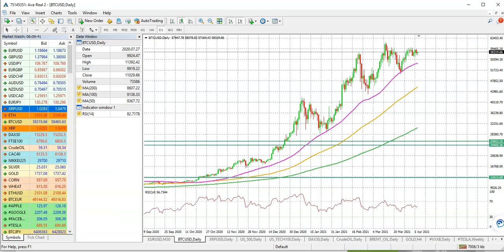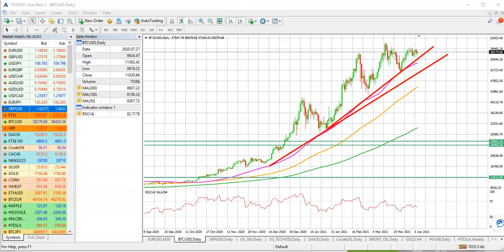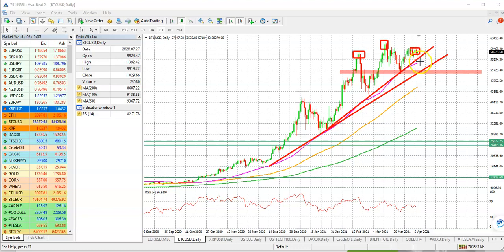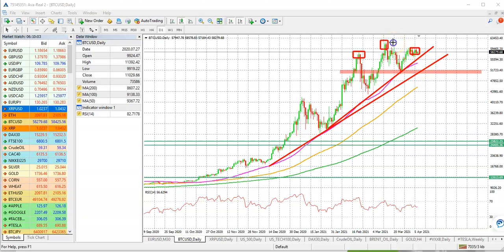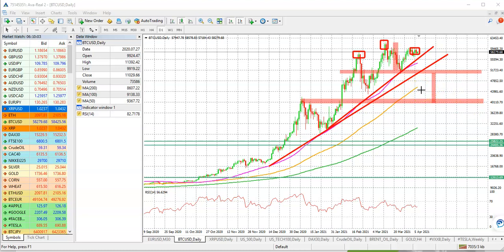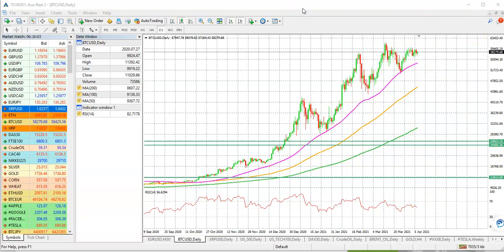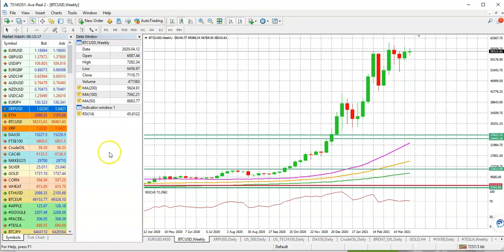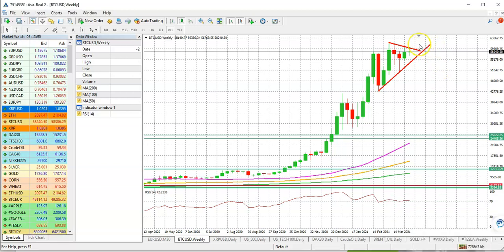Bitcoin: Why We Need To Be Worried About The Price?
Bitcoin price is failing to break or test the 60K but at the same time the longer the price stays at this level, the likely chances are that it may eat up all the supply.